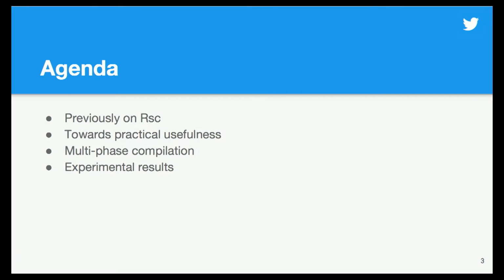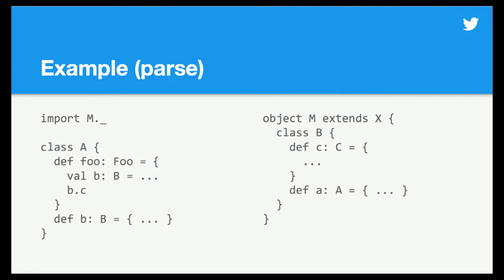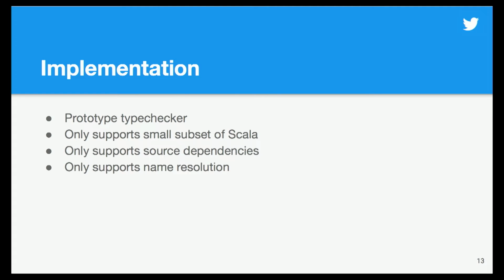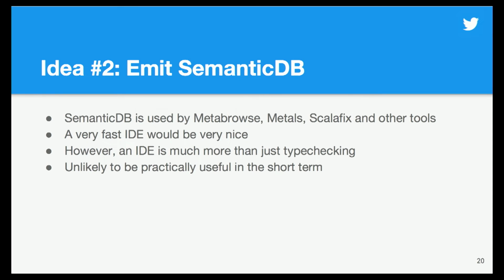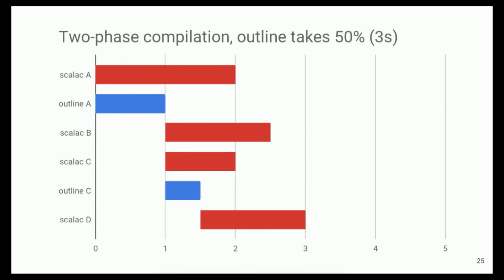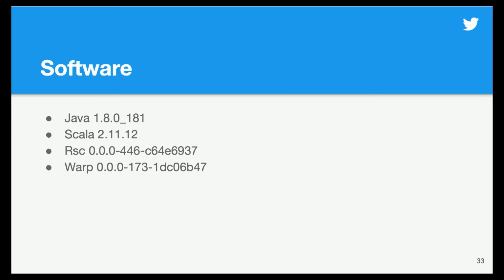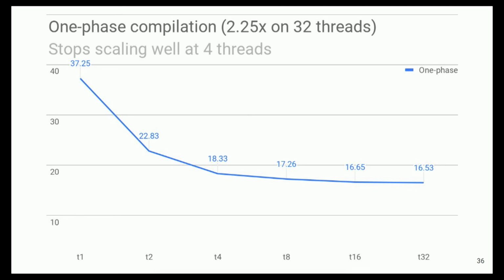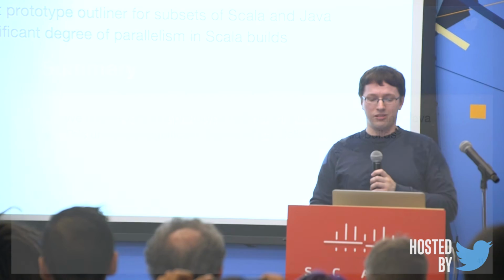Scale By The Bay 2018: Eugene Burmako, Towards Parallelizing Scala Compilations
Rsc is an experimental Scala compiler focused on compilation speed. Our research goal is to achieve dramatic compilation speedups for typical Scala codebases.
Recently, we've been experimenting with outlining, i.e. computing type signatures of public and protected definitions in the program. Outlines represent dependencies between different elements of the program, so if we compute outlines, we can compile all files and perhaps even all methods of the program in parallel.
With a few language restrictions, Rsc can compute outlines very quickly. On Twitter Util, a foundational library of the Twitter monorepo, Rsc performs outlining roughly 10x faster than Scalac performs compilation. Having obtained the outlines, we can then partition the sources and launch multiple Scala compiler instances in parallel.
Join our talk to learn how outlining works, how well it performs in practice and what we have planned for the future.